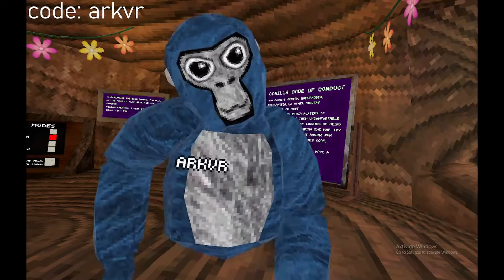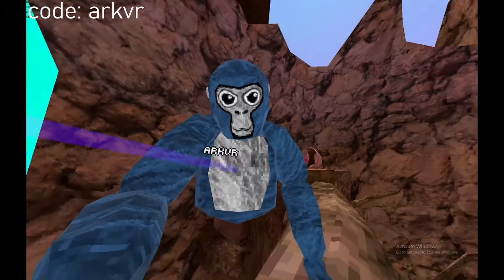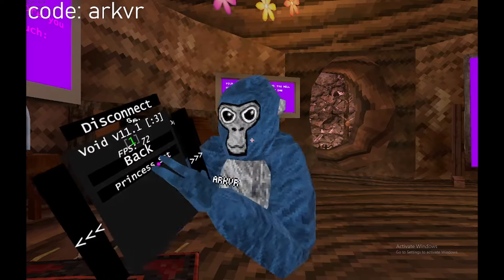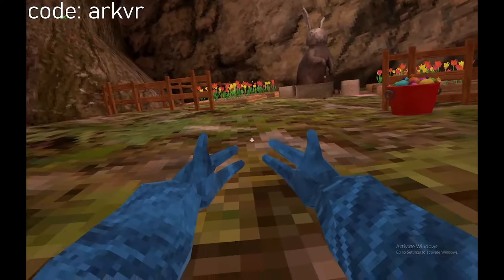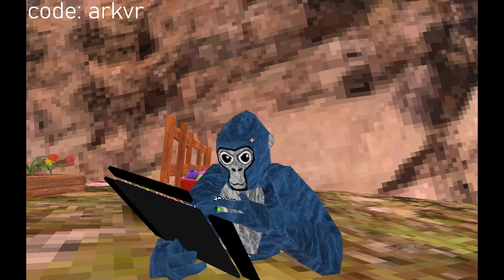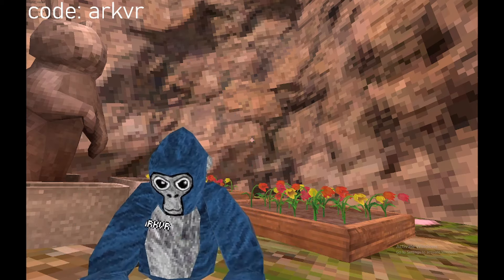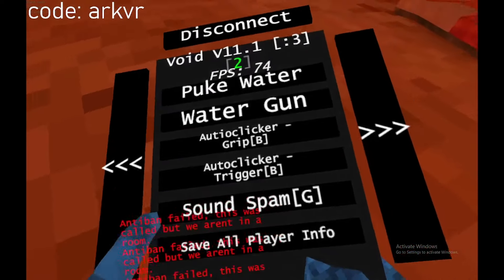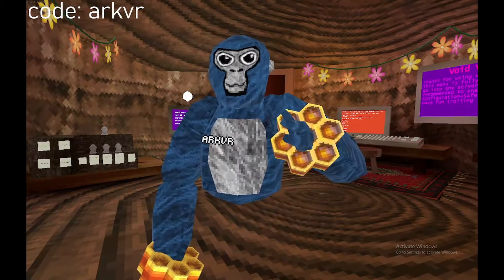Reviewing void v11!!!